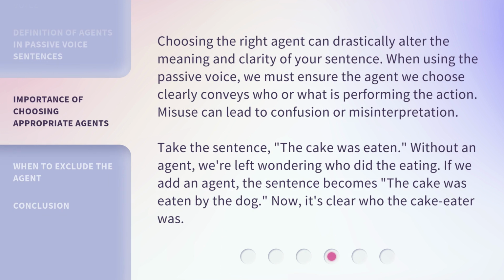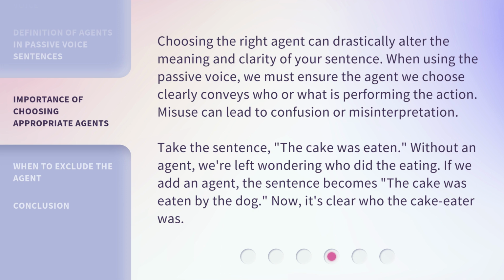Unmasking the Agents in Passive Voice: Keeping your English Clear and Precise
Unmasking the Agents in Passive Voice: Keeping your English Clear and Precise • Learn how to use appropriate agents in passive voice sentences to make your English clear and precise. Discover the definition of agents and the importance of choosing the right one to convey the intended meaning. Improve your English grammar skills now!

00:00 • Introduction - Unmasking the Agents in Passive Voice: Keeping your English Clear and Precise
00:43 • Recap of Passive Voice
01:06 • Definition of Agents in Passive Voice Sentences
01:47 • Importance of Choosing Appropriate Agents
02:23 • When to Exclude the Agent